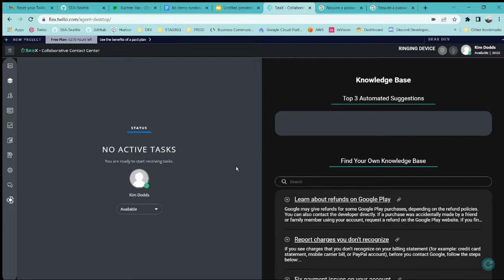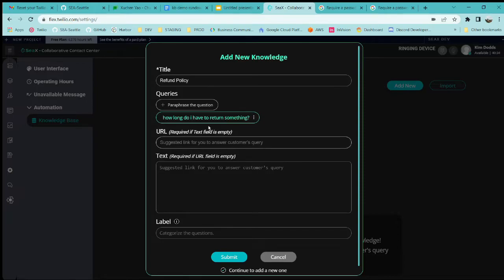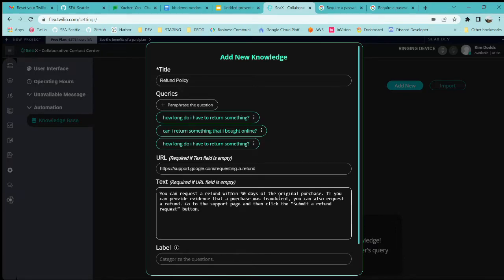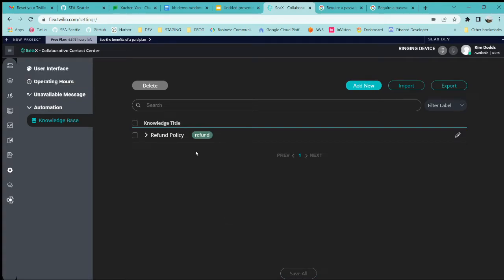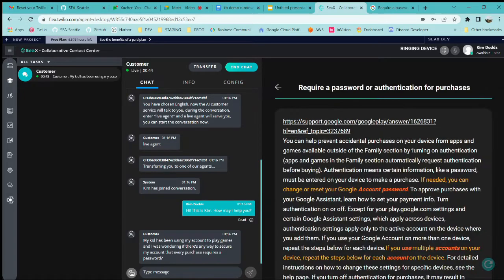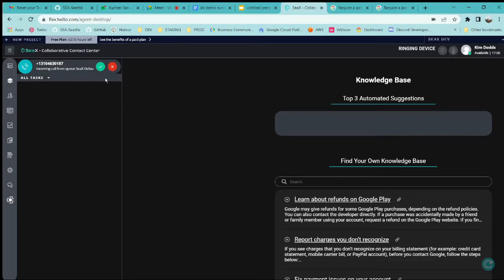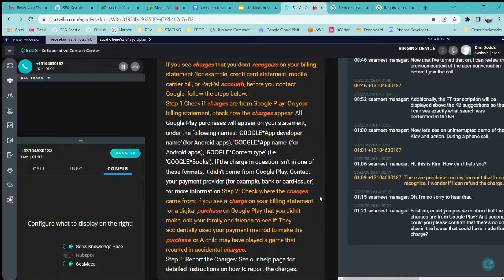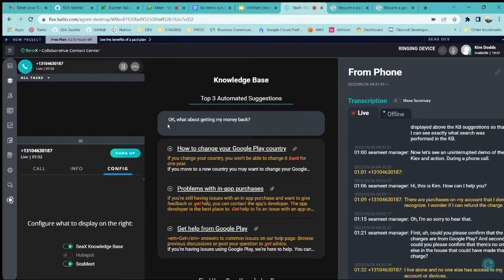SeaX Contact Center - Knowledge Base Tutorial with Twilio Flex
If you are a business with physical locations on Google Maps, you can enable Chat On Google Maps with Near Me Messaging